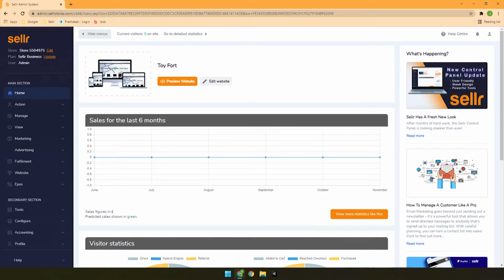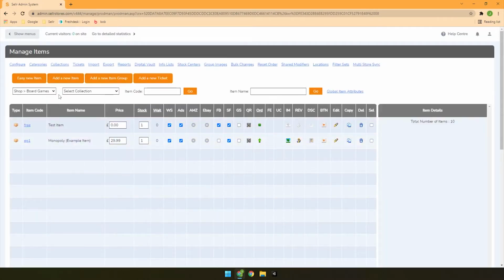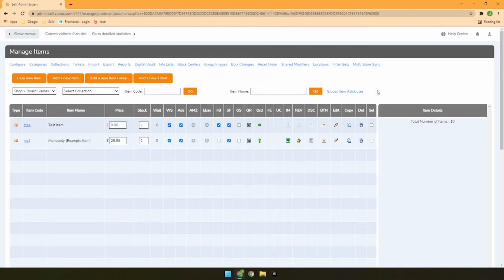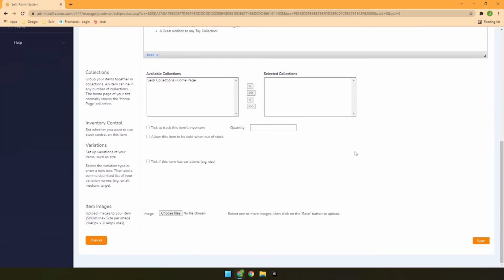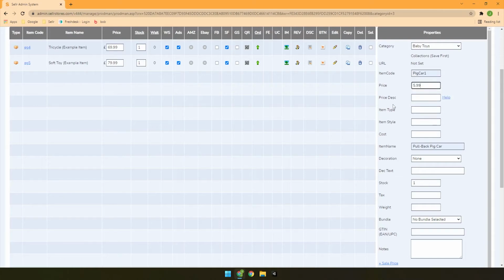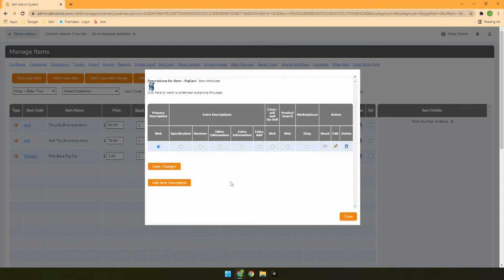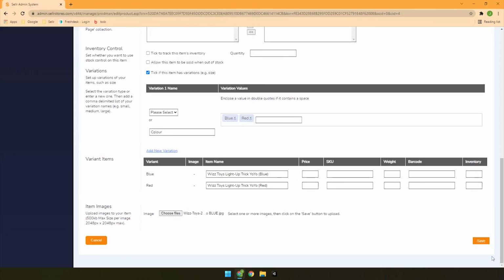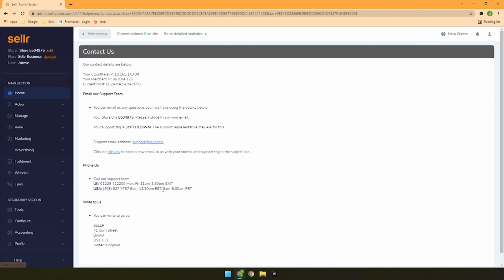How to Add Items for Sale With Sellr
This screencasts shows how to enter details of the items you have for sale onto the Sellr Ecommerce Platform.